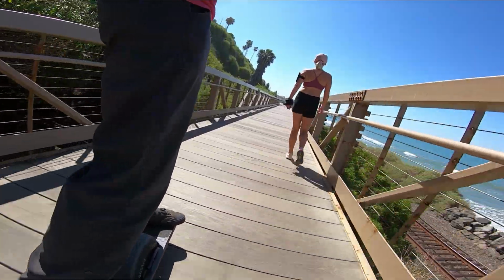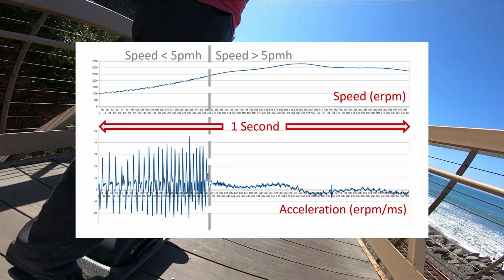Obsolete: New control algorithm for VESC DIY Onewheels? Cascaded PID loops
Is it time to rip the bandaid off and replace the VESC balance app with something completely new? Can we improve Onewheel control using the concept of cascaded PID loops?